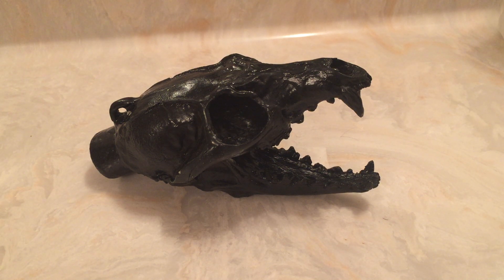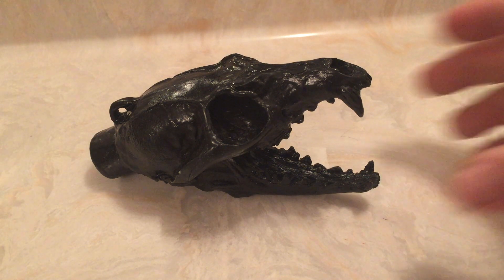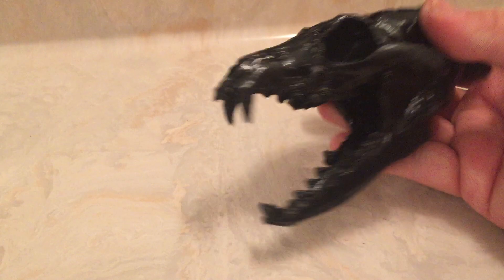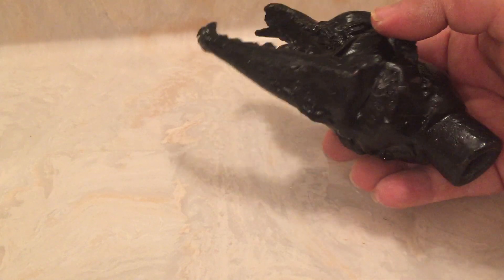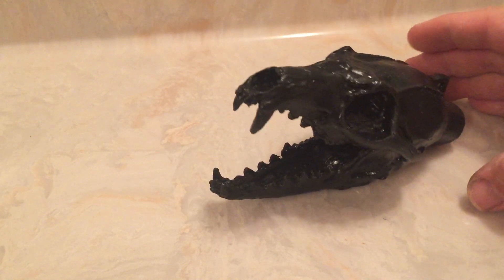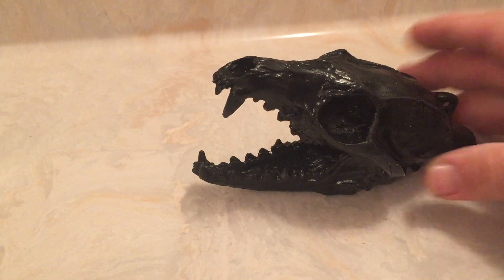Carnivore Aztec Death Whistle - Obsidian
Aztec Death Whistle - The Carnivore in Obsidian.